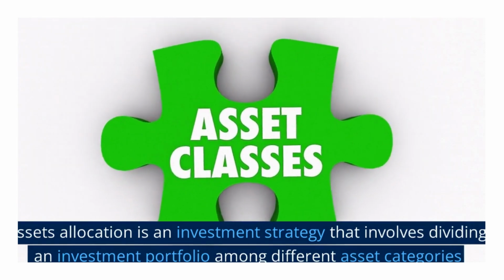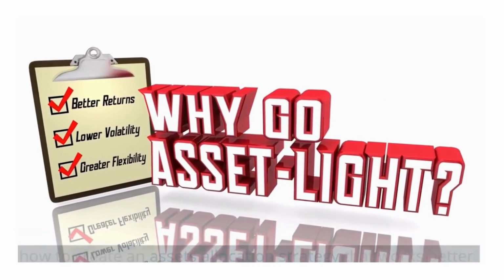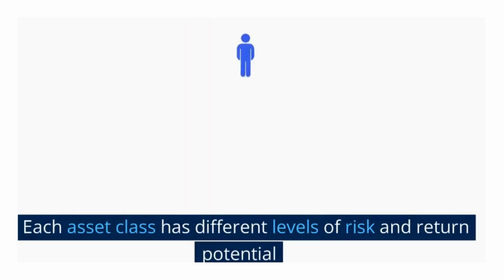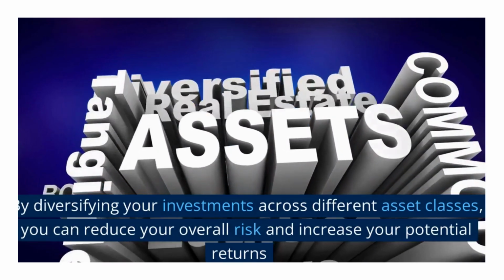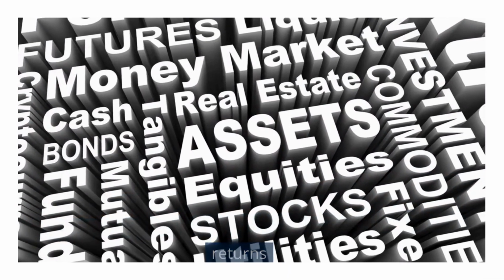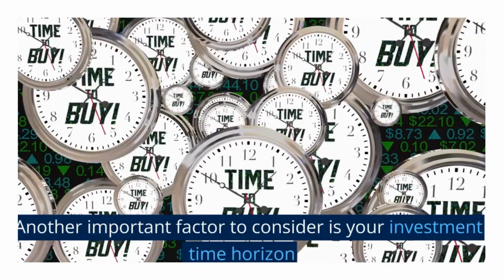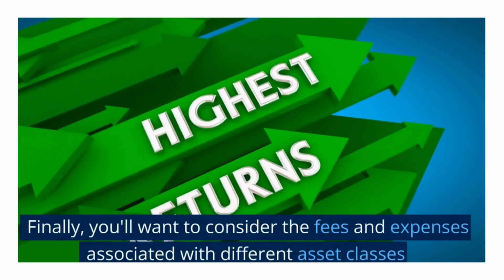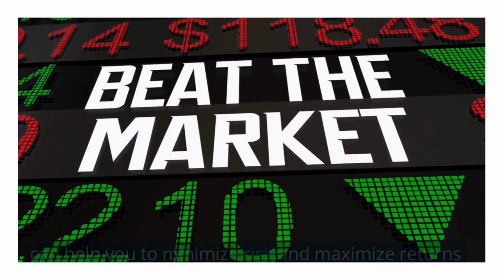Assets Allocation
Assets allocation is an investment strategy that involves dividing an investment portfolio among different asset categories.
The goal of assets allocation is to minimize risk and maximize returns by diversifying your investments.
We'll be discussing what assets allocation are, their benefits and how to create an assets allocation strategy that works better.
Assets allocation is the process of dividing your investment portfolio into different asset categories such as stocks, bonds, real estate, and cash.
Each asset class has different levels of risk and return potential.